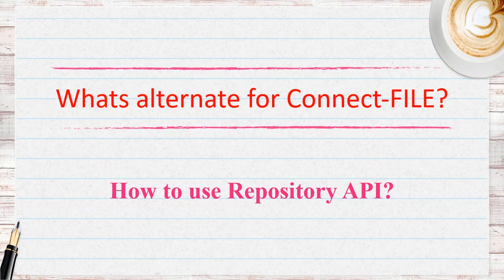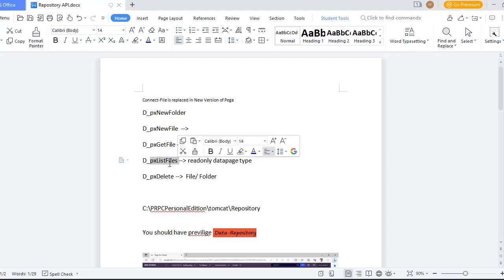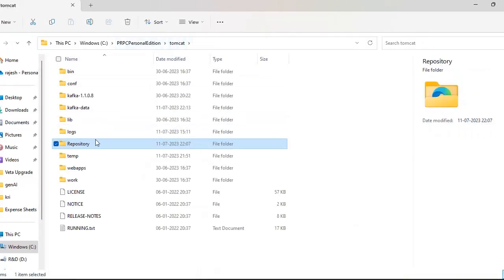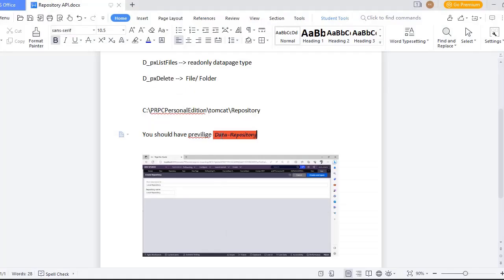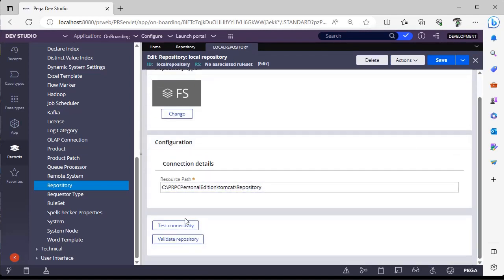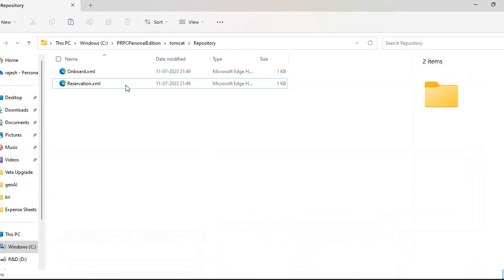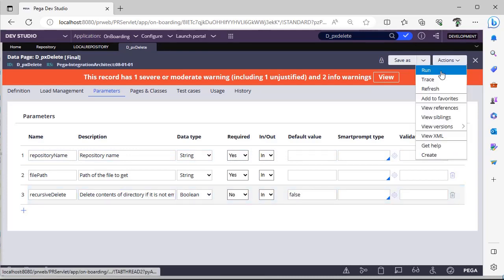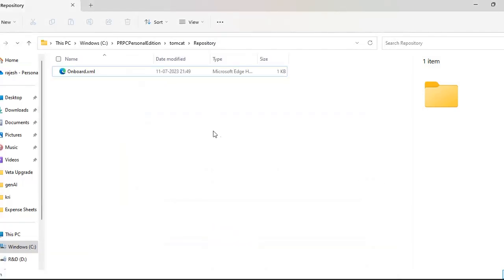88. What is Alternative for Connect-File in Pega? || Repository API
Learn about